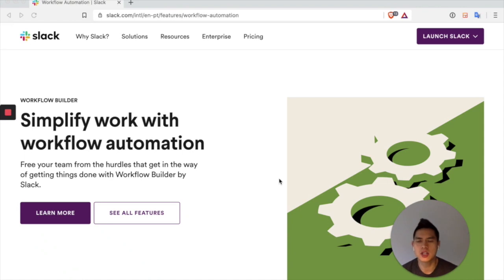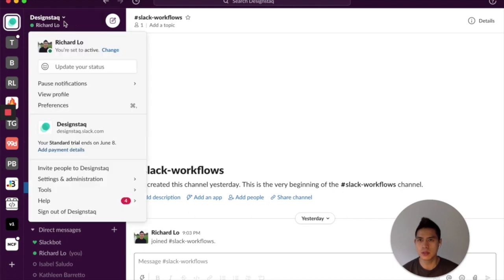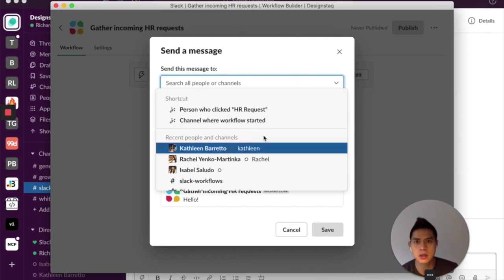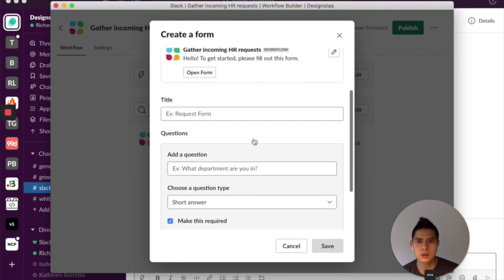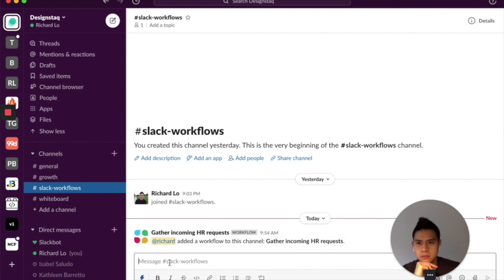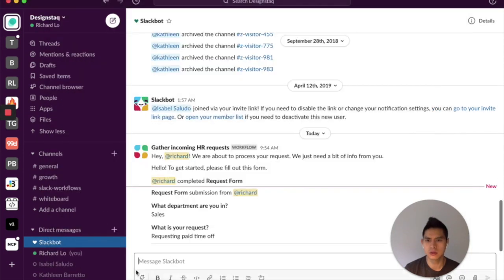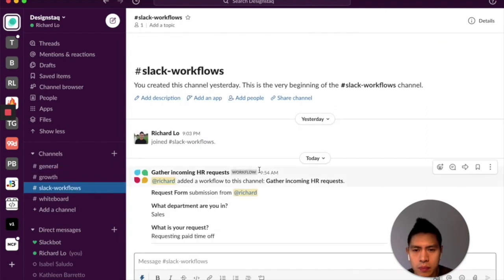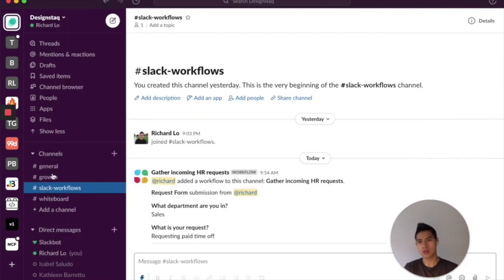Unboxing Workflow Builder by Slack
Tried out Workflow Builder by Slack today for the first time! Seems really powerful and I'm especially looking forward to when they integrate with Zapier to connect with other apps.